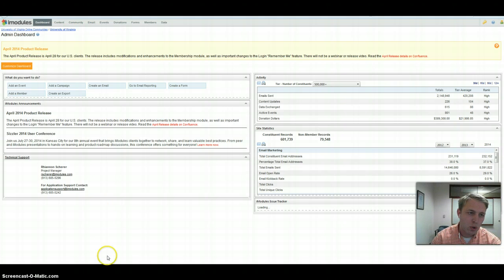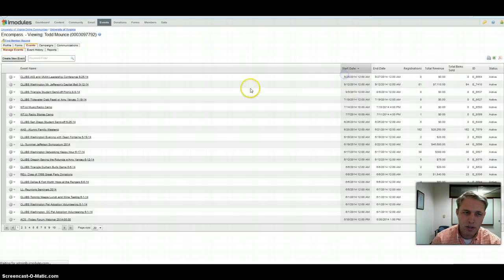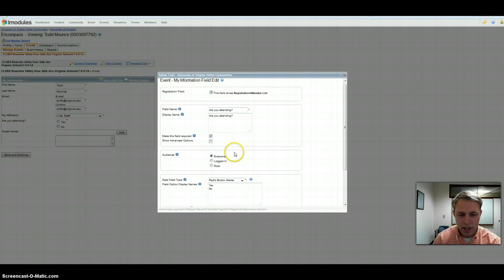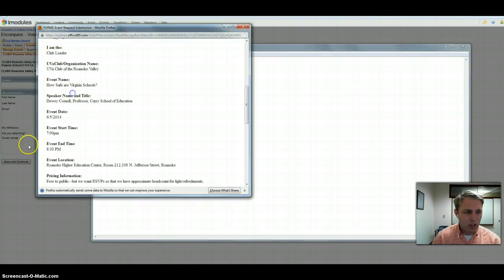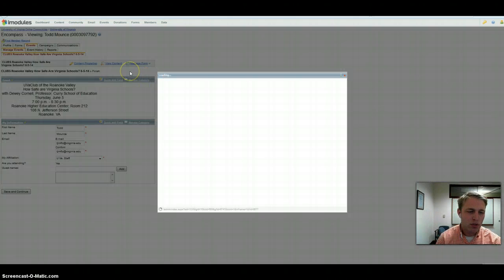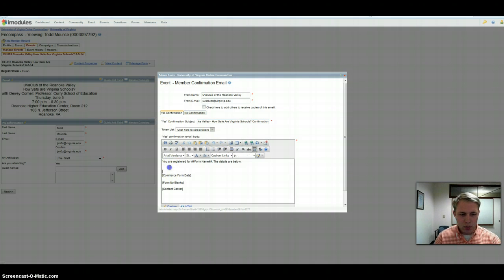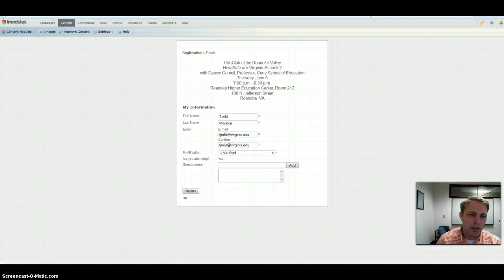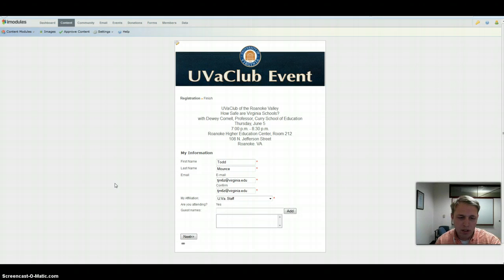Creating a Simple Form in iModules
Creating a form that does not have a commerce field